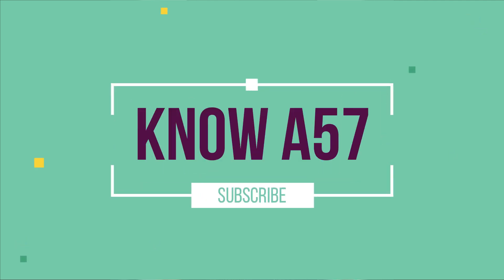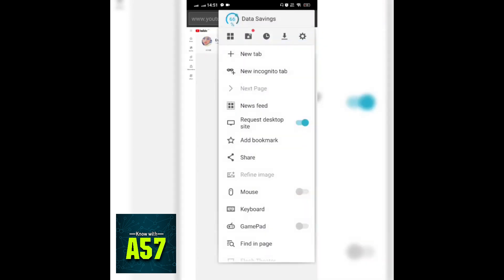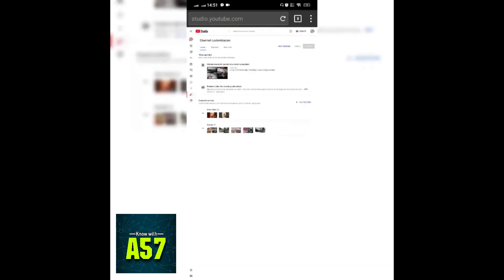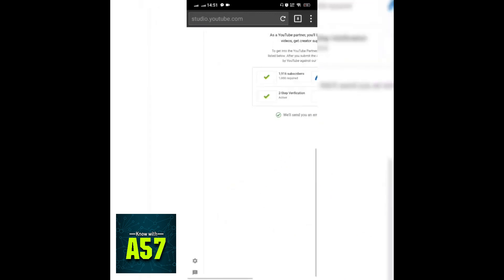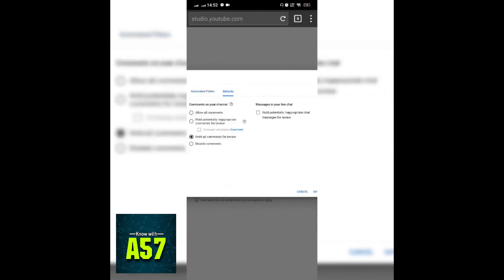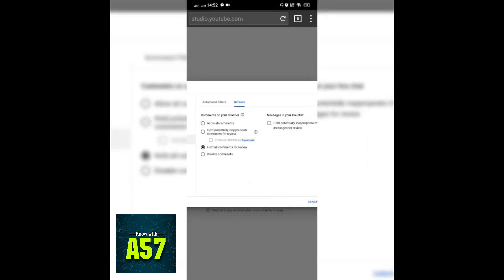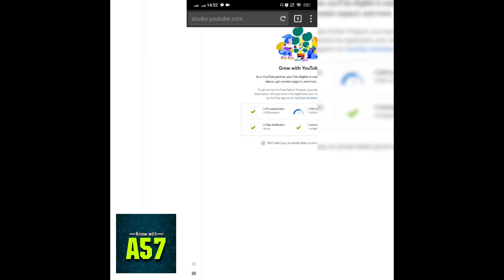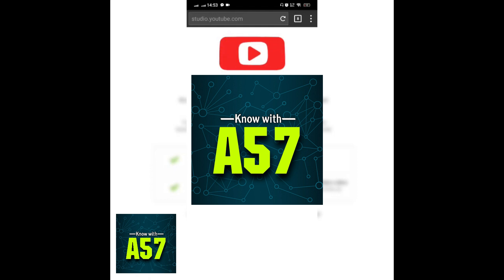Review all comments on YouTube videos before publishing || Hide comments | KKnow with A57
This video is about how to Review all comments on YouTube videos before publishing.